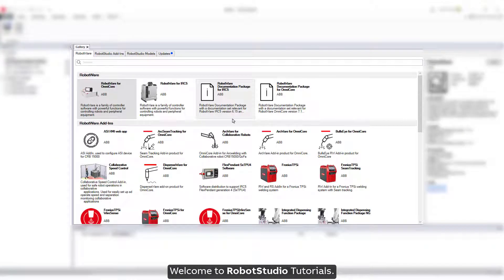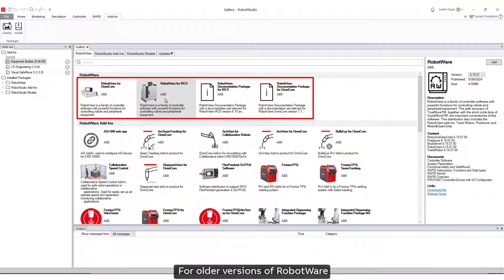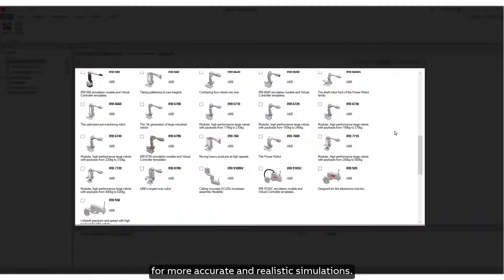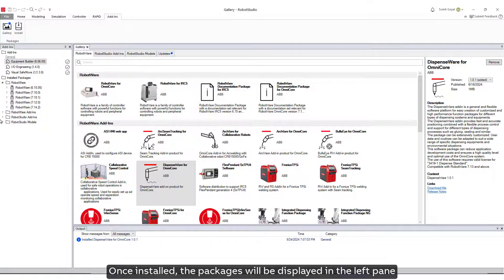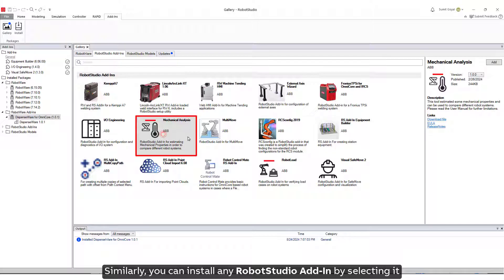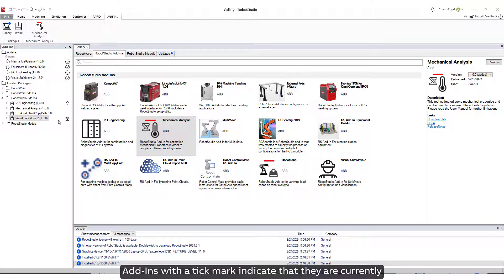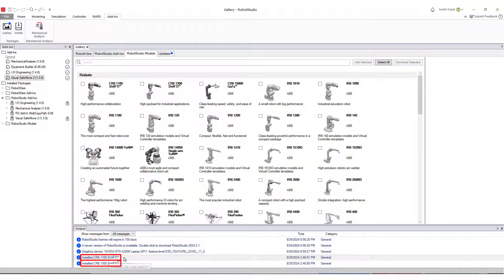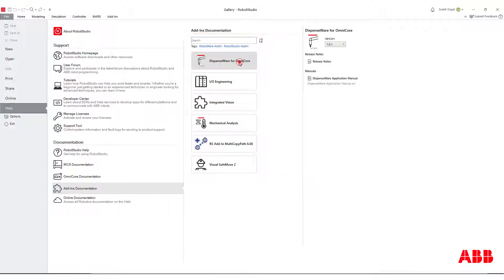RobotStudio® Tutorial – Add-Ins Tab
In this tutorial, we delve into the functionality of the Add-Ins tab in our ABB RobotStudio. This tutorial provides a detailed explanation of each tab and demonstrate their uses through examples. Whether you’re a beginner or looking to enhance your skills, this video will guide you through the essential features of RobotStudio Add-Ins.